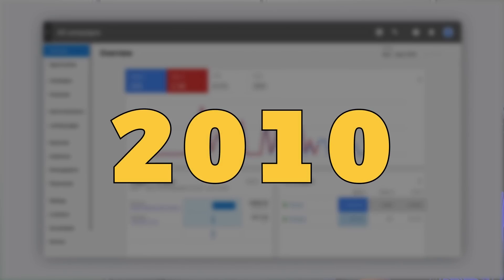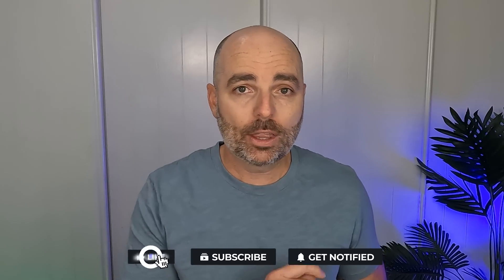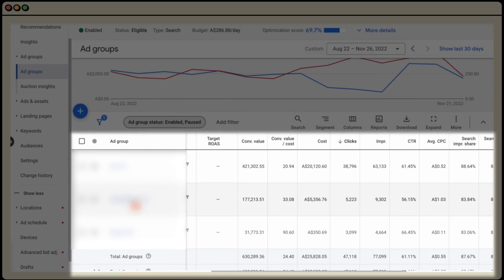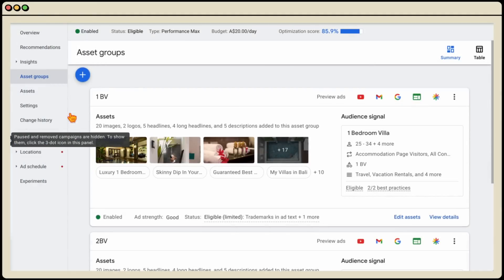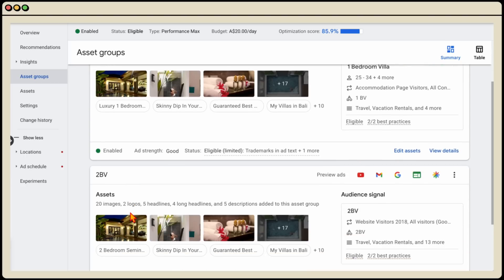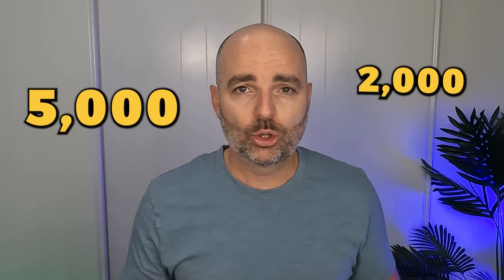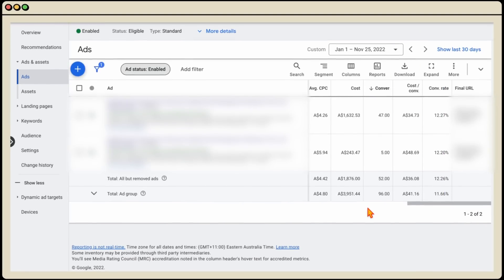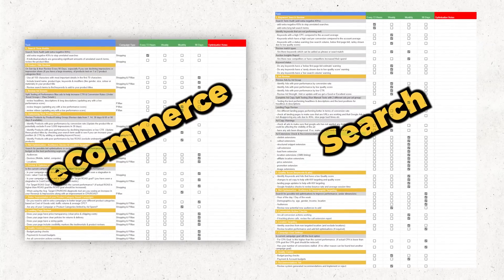Google Ads changed in 2022 FOREVER. This is what works NOW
2022 was the year that Google Ads changed! So for success in Google Ads in 2023 these are the strategies that you need to be using for success in Google Ads.